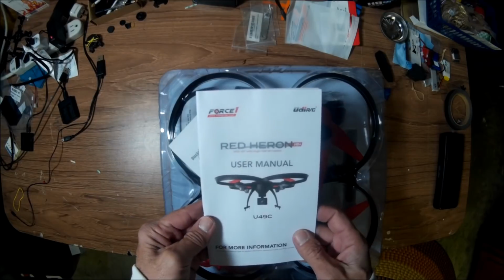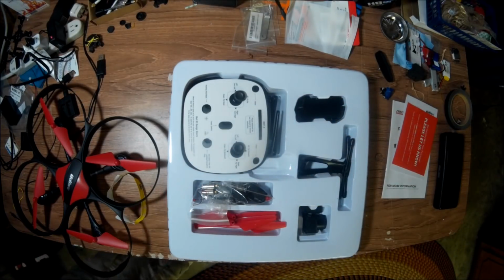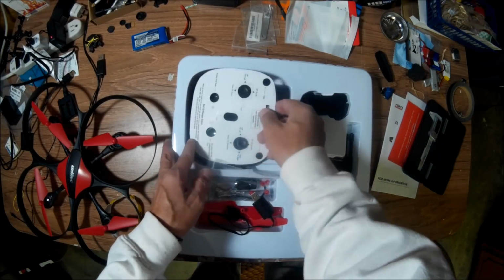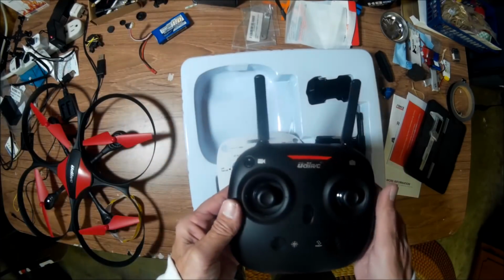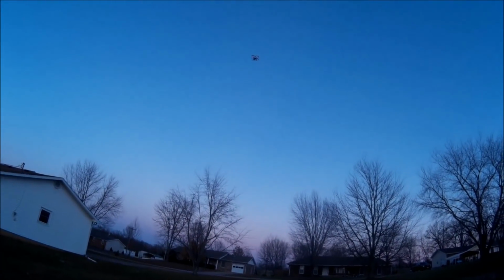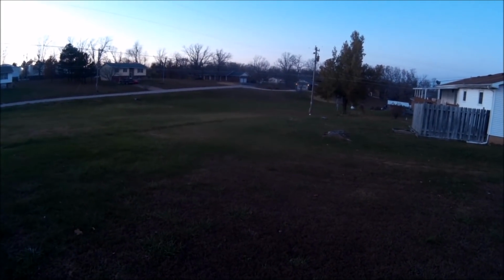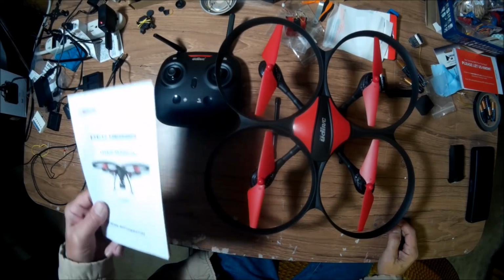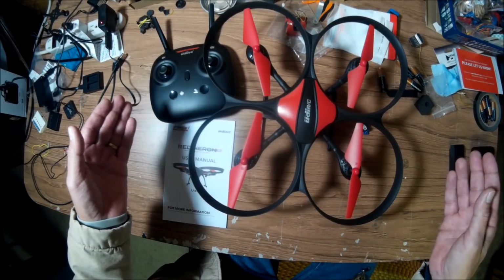Force 1 Red Heron U49C. Unboxing and test flight